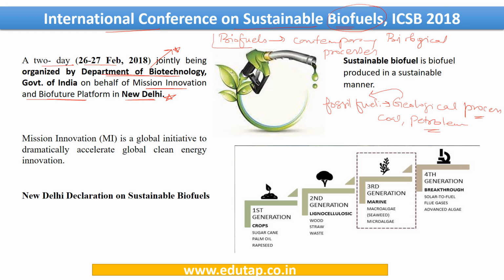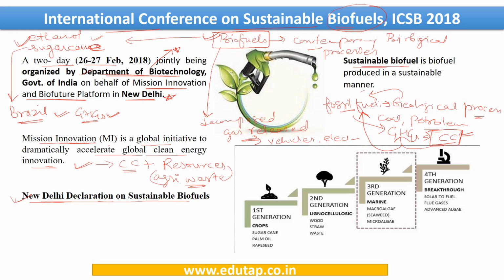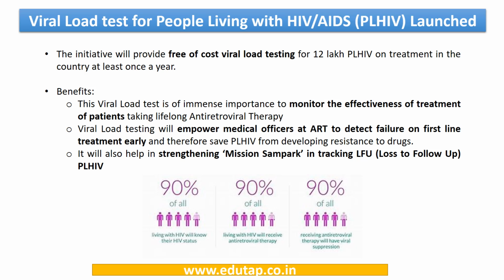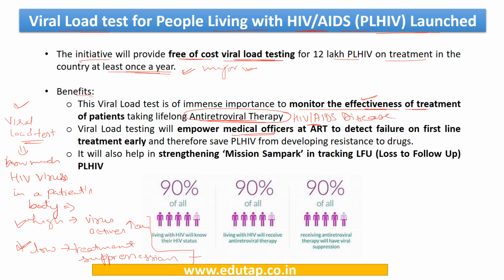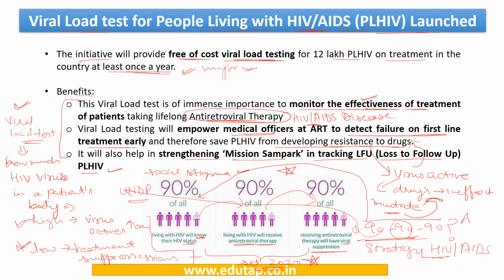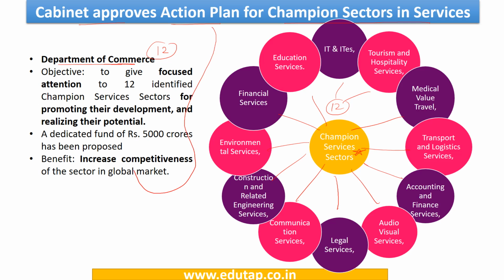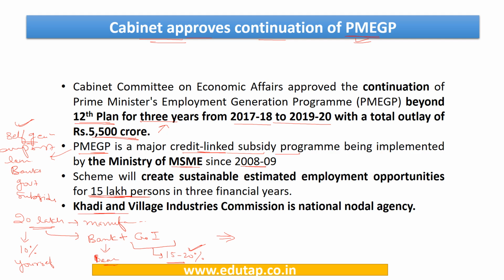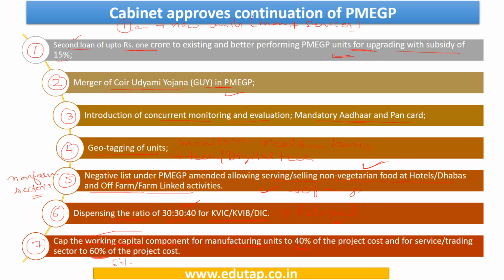PIB Analysis and Summary for 25th to 28th Feb 2018 for RBI and NABARD 2018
In this video, we have discussed the important news items of the Press Information Bureau (PIB) from the point of view of RBI Gr B and NABARD Gr A/B level examination.
Topics/news items have been carefully handpicked by linking them with the syllabus of Phase 2 of these examinations.